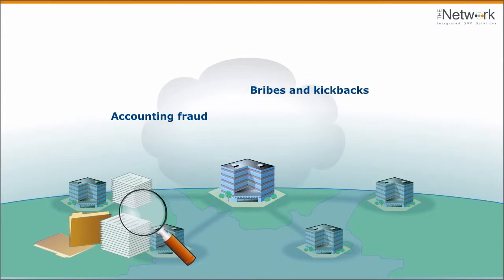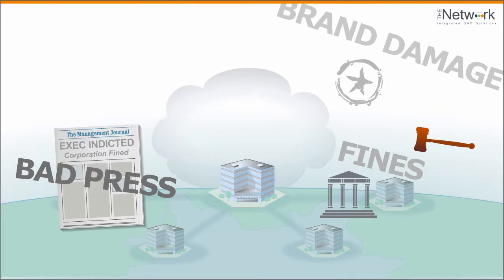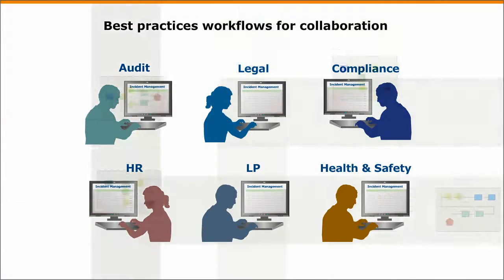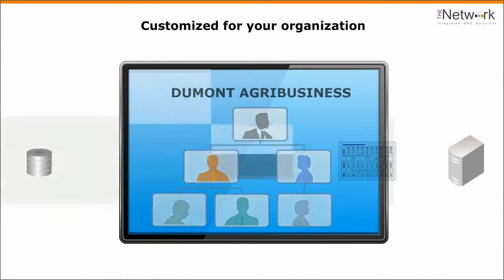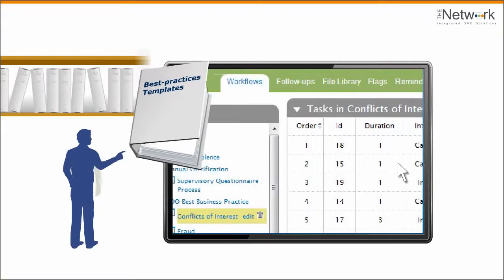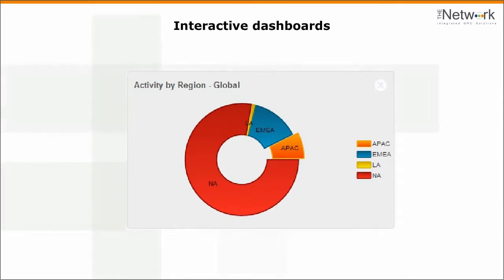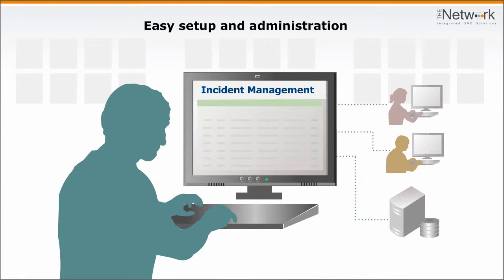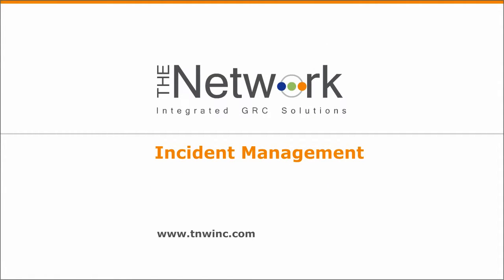The Network Incident Management 2-Minute Explainer Video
Integrated hotline, incident reporting and case management. 2-Minute Explainer produced by Business Information Graphics